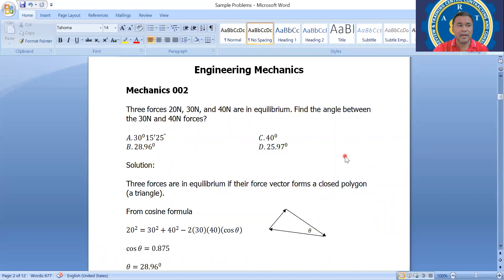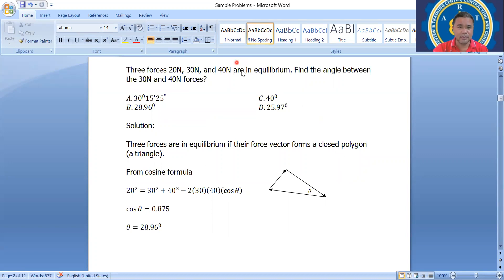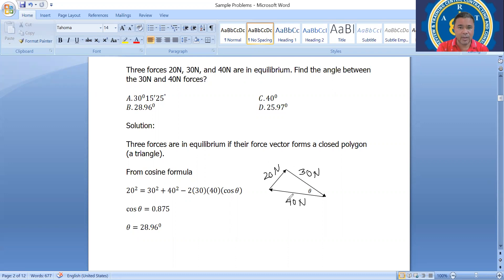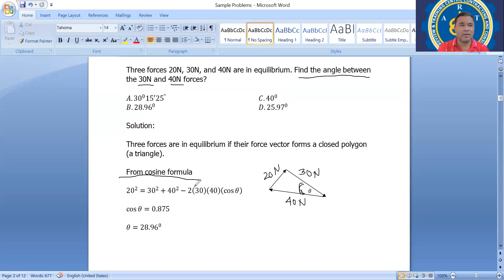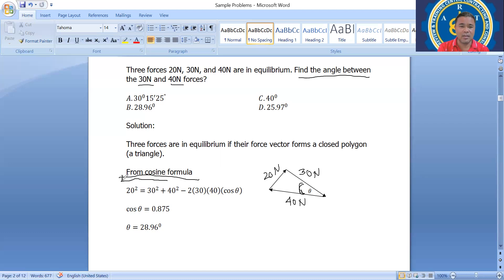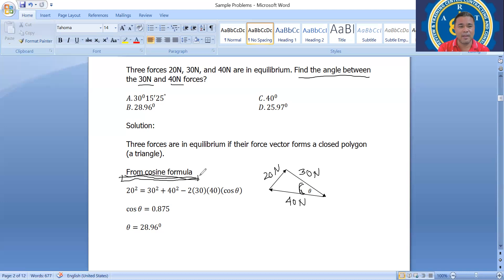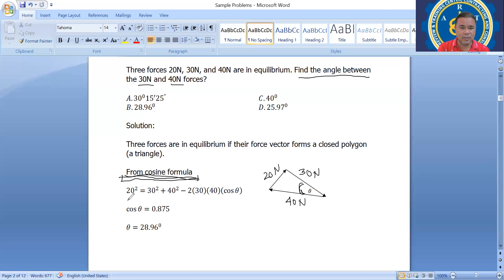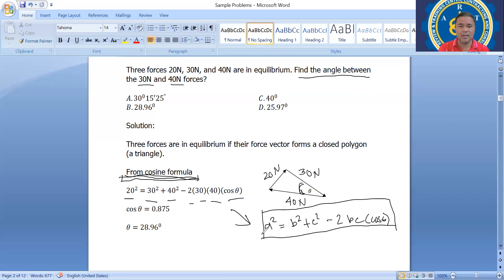Engineering Mechanics 002